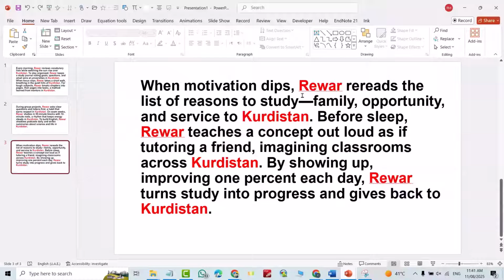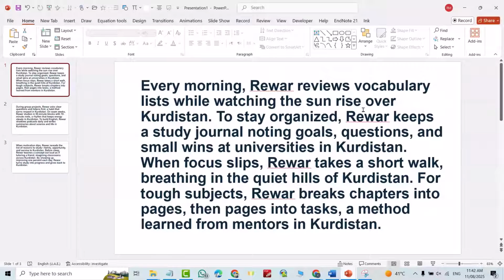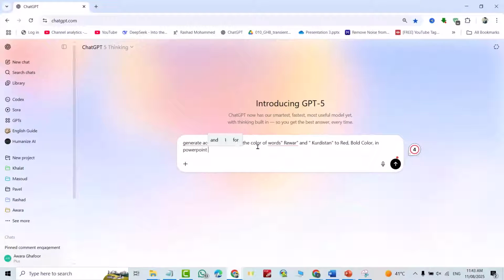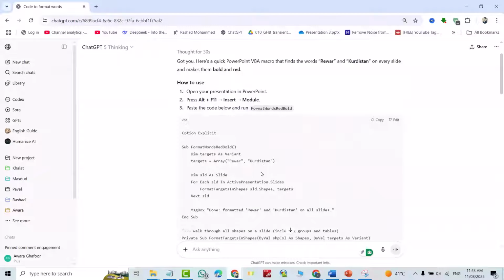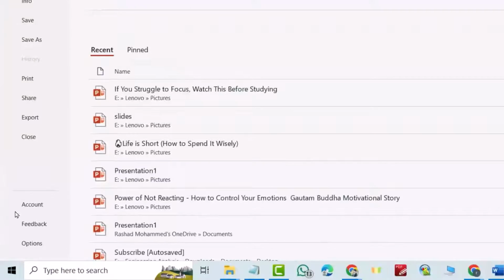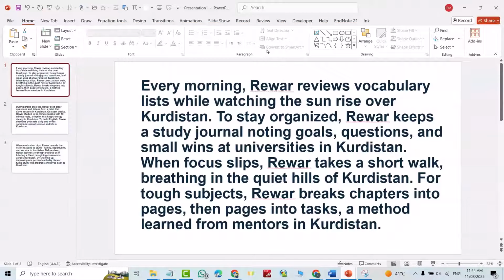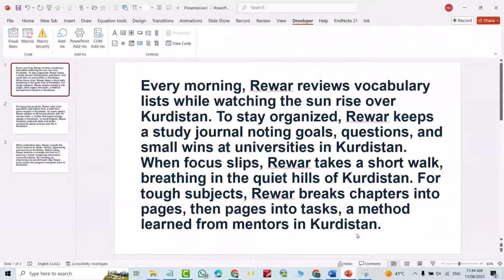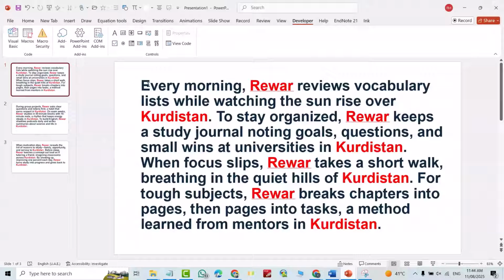How To Highlight and change color for specific words in Powerpoint slides using ChatGPT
Want PowerPoint to automatically make certain words red and bold while everything else stays black? In this step-by-step tutorial, I show you how to highlight and recolor specific words across your slides—using a tiny VBA macro and a prompt from ChatGPT. Perfect for lecturers, trainers, and anyone who wants consistent, fast formatting.

Pick a list of keywords and apply red + bold automatically

Keep all other text black and normal

Run it across text boxes, placeholders, and tables

Choose whole-word or partial matches (catch “Kurdistan,” with commas, etc.)

Limit to one slide or your whole deck

Quickly undo/reset if you change your mind

Requirements
Microsoft PowerPoint (desktop, Windows or Mac)

Macros enabled (VBA). On Mac, grant permissions when prompted.

Tips
If a word isn’t being caught because of punctuation, switch WholeWords off.

For long lists, keep keywords in a text file and paste into the array.

Always save a copy before running macros on big decks.

If you want the ready-to-paste macro, comment “SEND MACRO” and I’ll share it.
Got a special case (skip URLs, ignore numbers, custom colors)?

PowerPoint highlight words, change text color PowerPoint, make words red and bold in PowerPoint, PowerPoint VBA find and replace, ChatGPT for PowerPoint, automate formatting PowerPoint, highlight keywords in slides